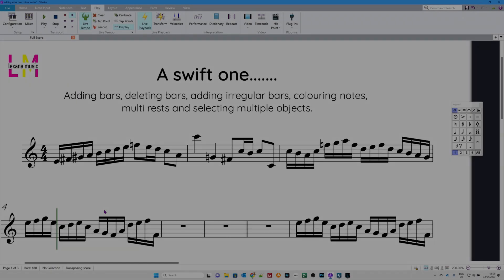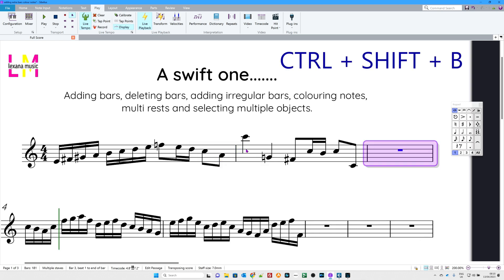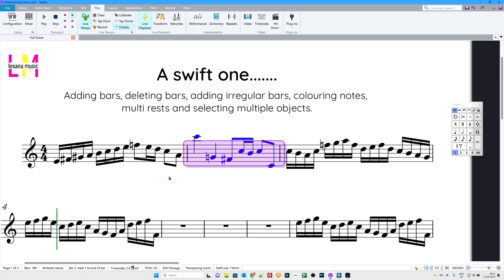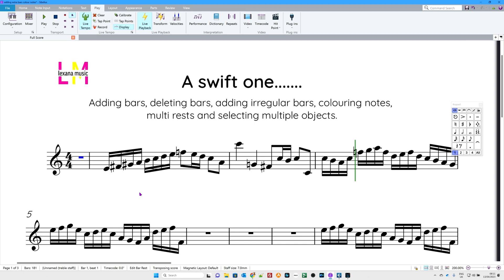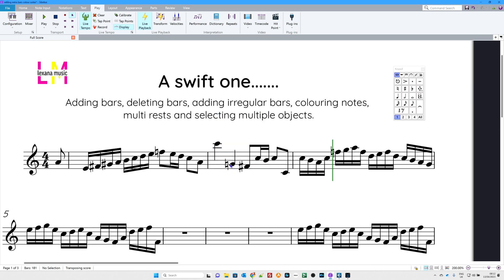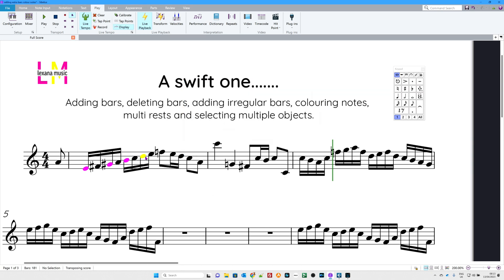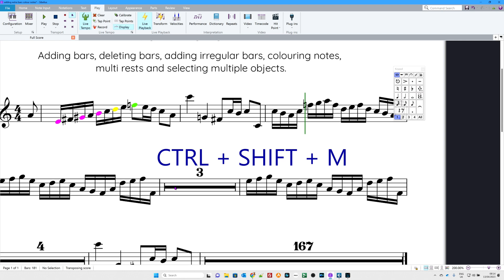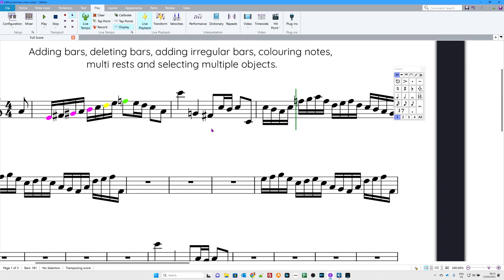SIBELIUS: Add/delete/make irregular bars, colour notes, anacrusis and add multi-rests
This video will teach you how to add bars, delete bars, add irregular bars, make an up-beat/anacrusis, colour notes, and add multi rests in Sibelius software.